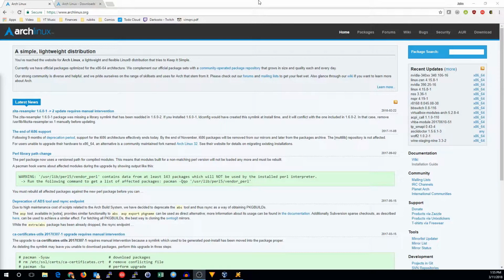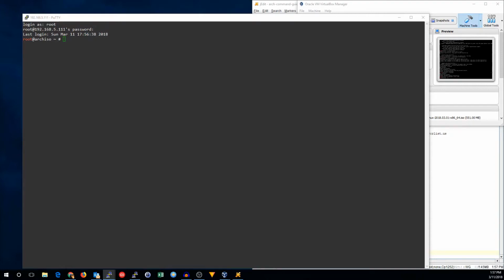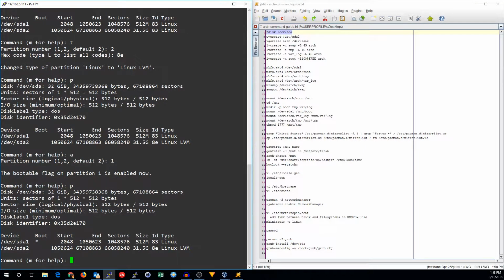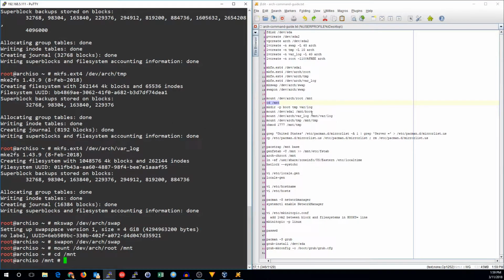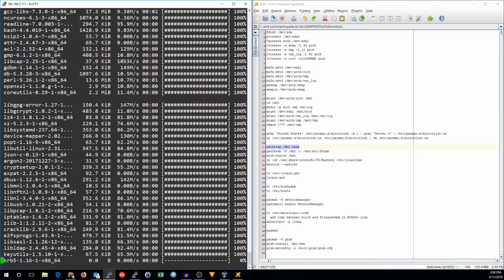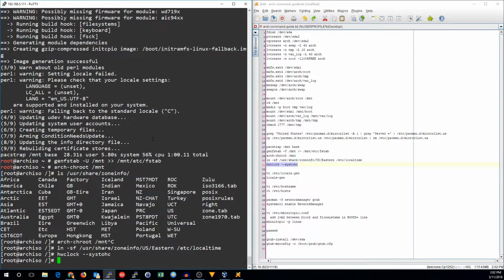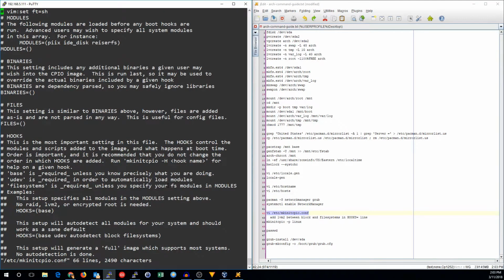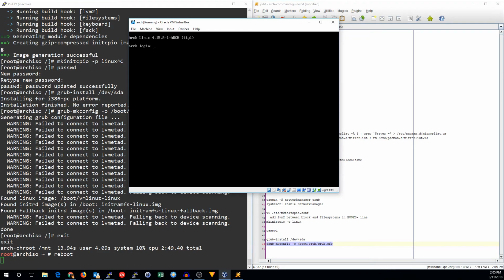Installing Arch Linux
A guide on installing arch linux.